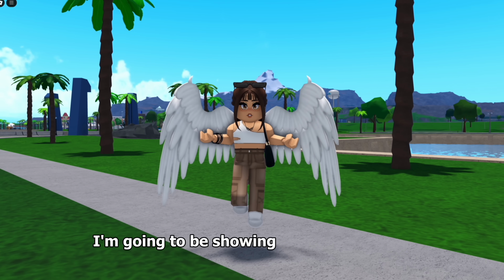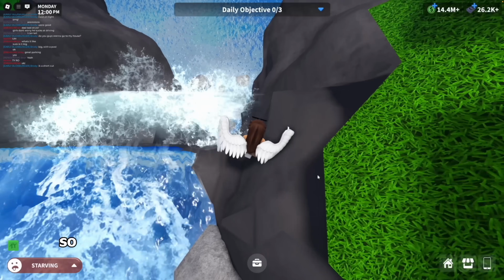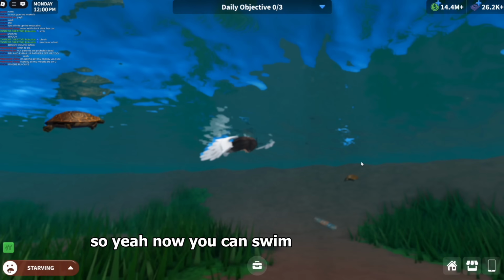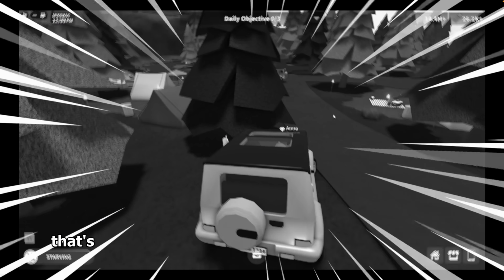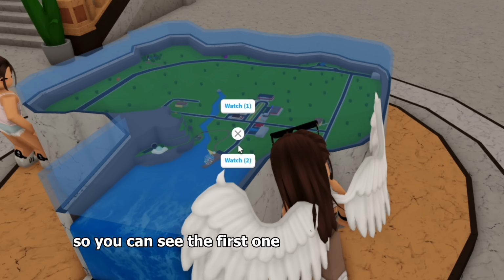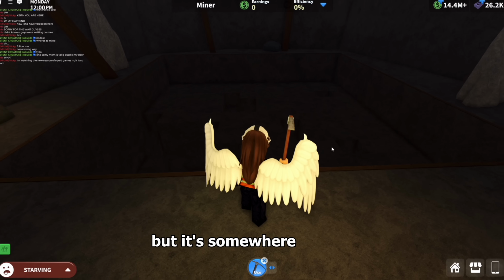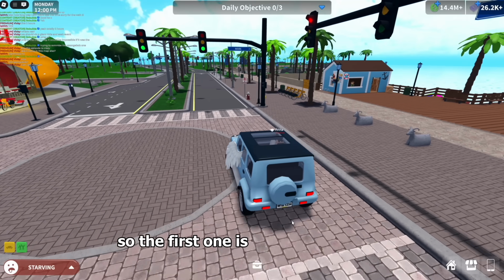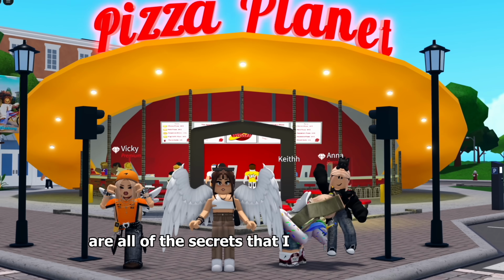15 SECRETS ON THE NEW BLOXBURG MAP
15 SECRETS ON THE NEW BLOXBURG MAP

Become a member for extra perks!

Bloxburg, roblox, robuilds, bloxburg builds, roblox gameplay, bloxburg map secrets, bloxburg secrets, bloxburg map, bloxburg update